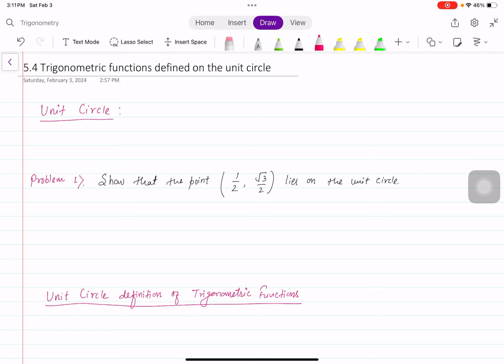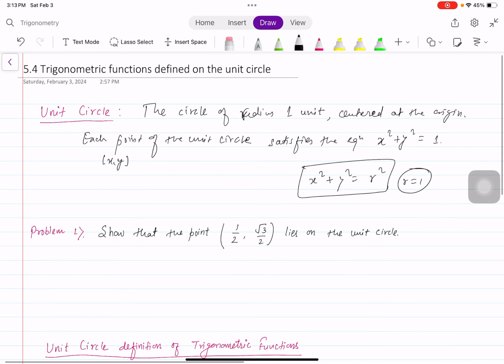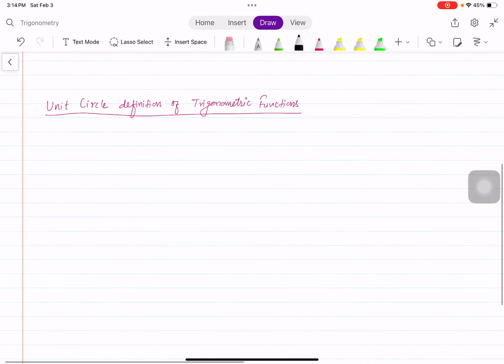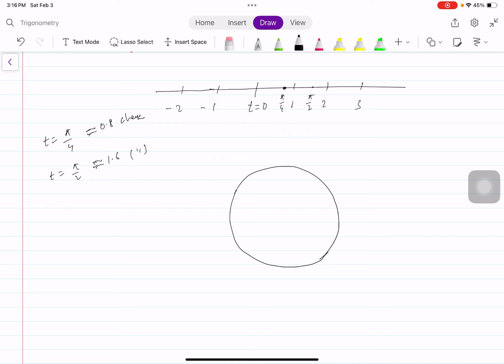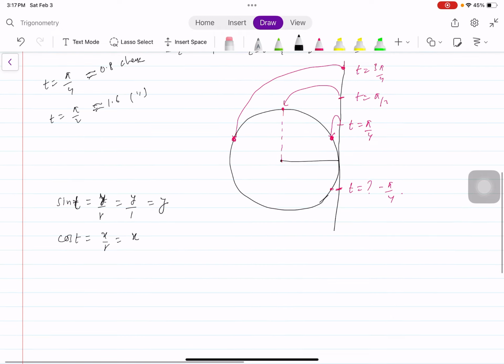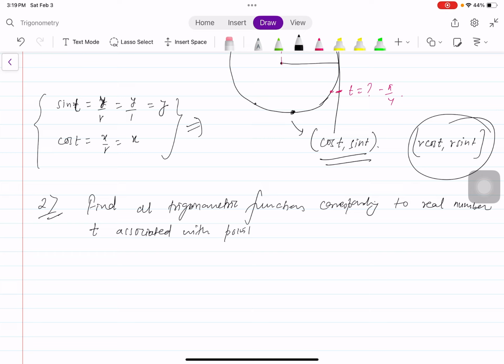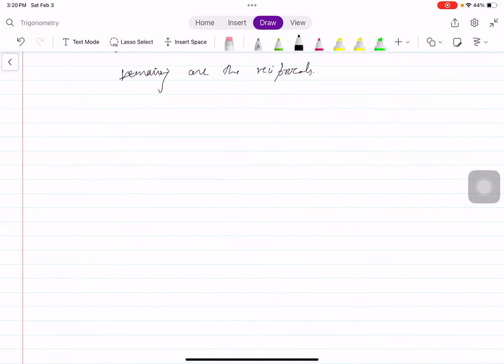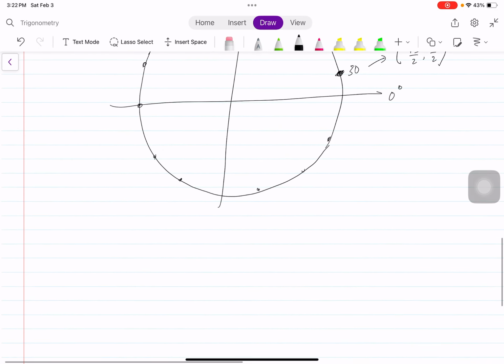Trigonometric functions defined on the unit circle